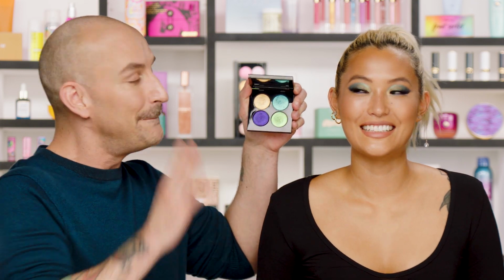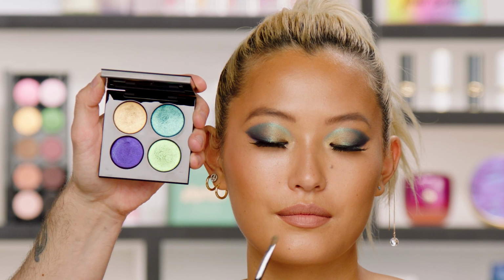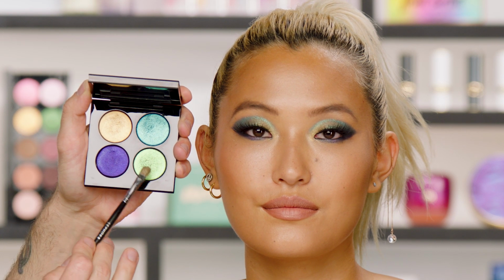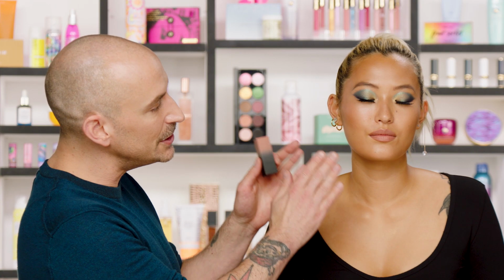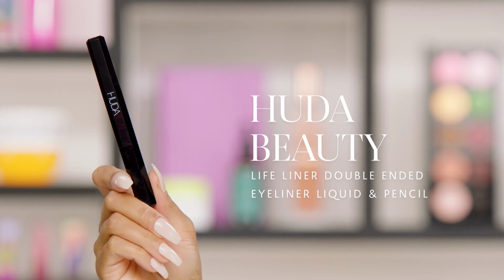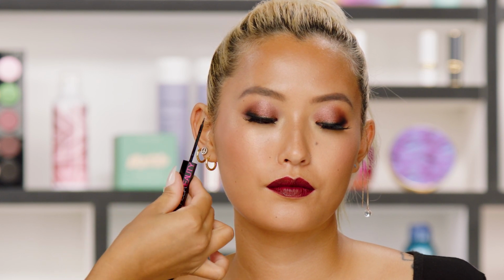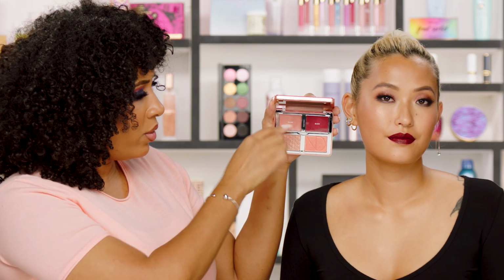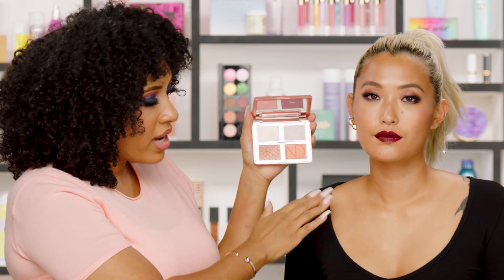Challenge: Must-Have Eyeshadow Palettes | Sephora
We're putting must-have eyeshadow palettes to the test! See Sephora Beauty Directors David and Myiesha create two gorgeous looks.

Which look do you like the most? Hit the information bubble in the top right corner to vote for your favorite!